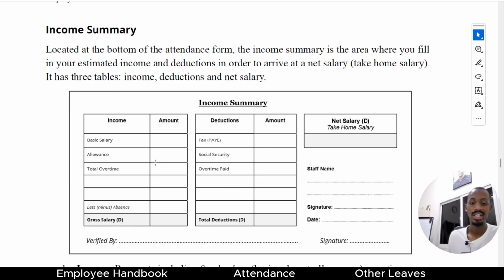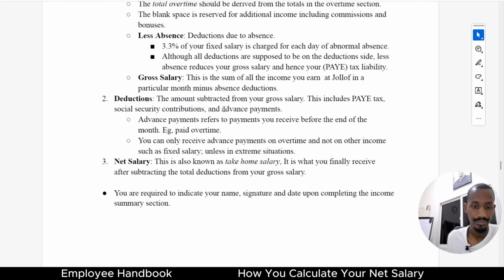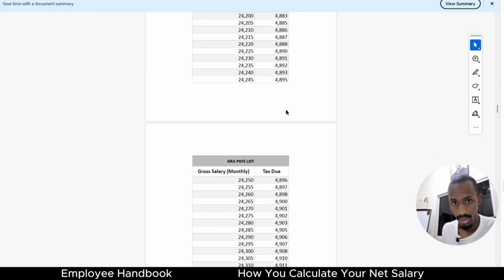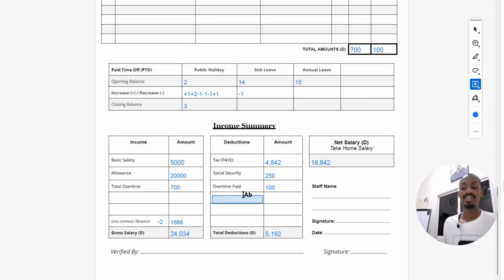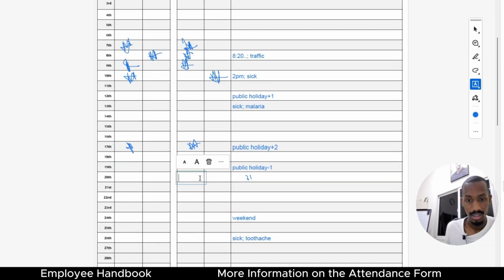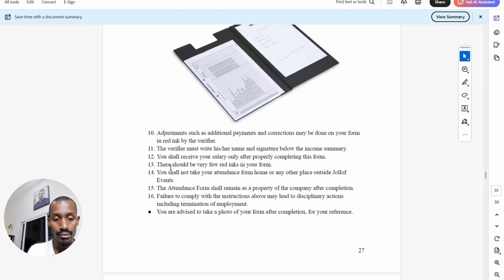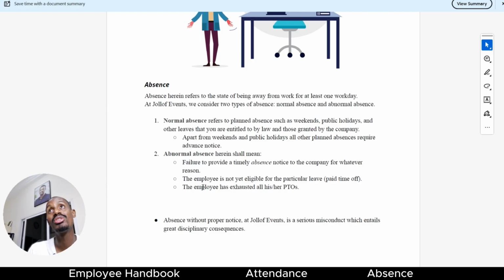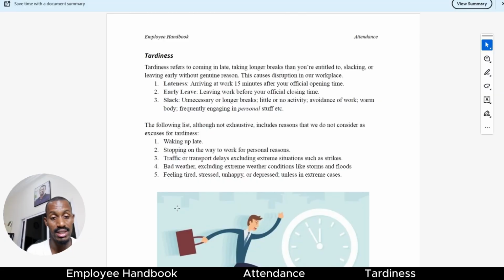Employee Handbook Chapter 6 Part 3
Absence & Tardiness